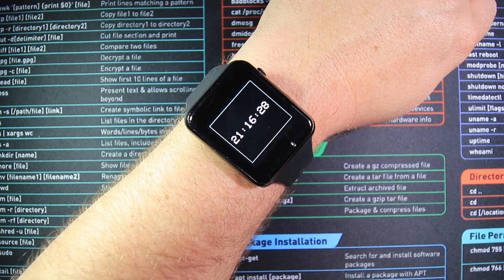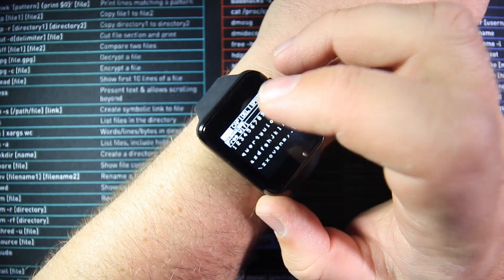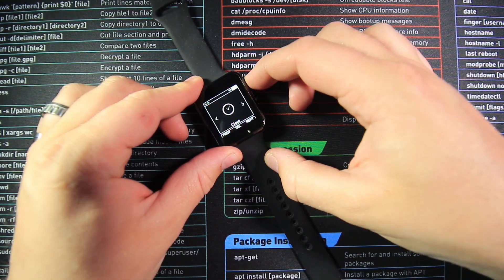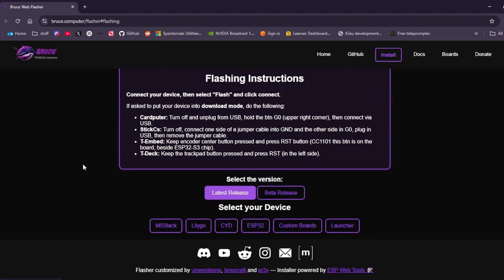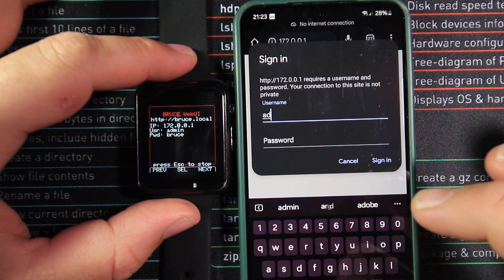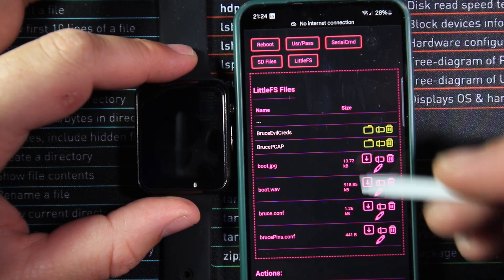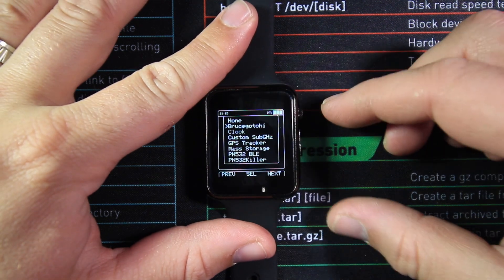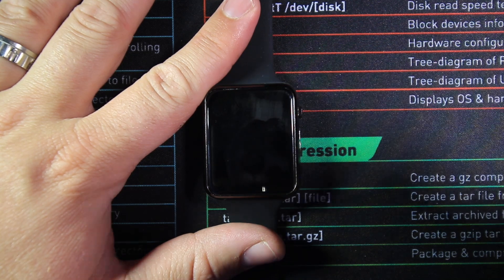This Smartwatch is Actually a Hacking Toolkit | ESP32S3 Bruce Firmware Walkthrough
In this video, I’ll show you how I turned a LILYGO T-Watch S3 into a full-featured hacking toolkit using the Bruce firmware!

This covert ESP32S3 smartwatch runs powerful tools for:

Wi-Fi deauthentication attacks

Evil portal setup

Bluetooth and infrared hacking

File server and JavaScript interpreter access

Custom boot screens & sounds

Built-in BruceGotchi (Ponagotchi-style tamagotchi for hackers)

Whether you're an ethical hacker, infosec student, or just love wearable tech—this is the ultimate stealth toolkit!